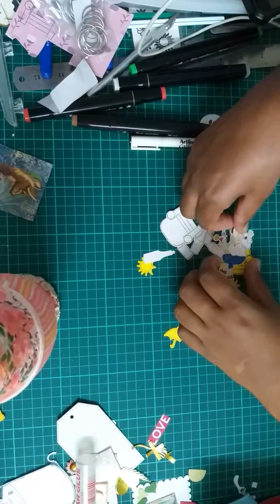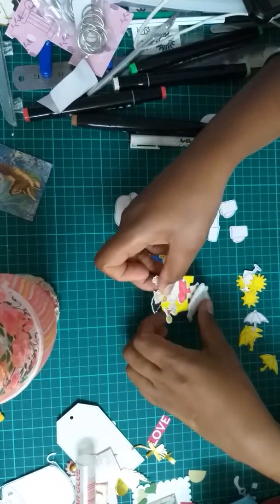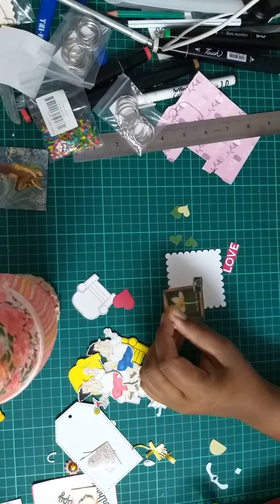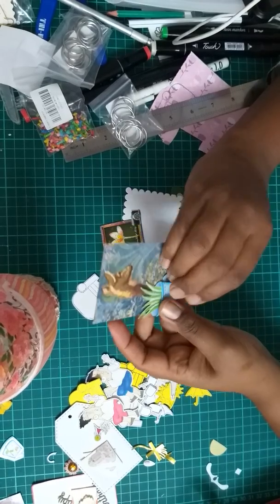aliexpress stamp and dies demo